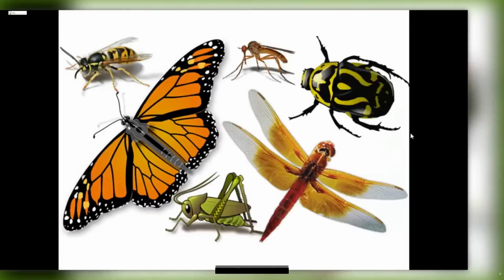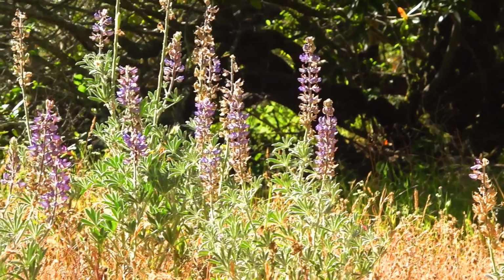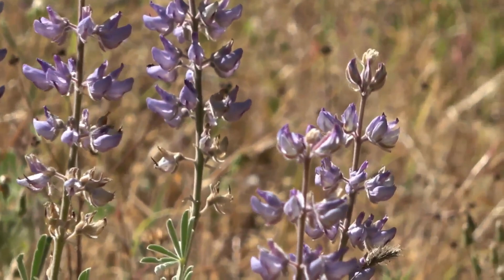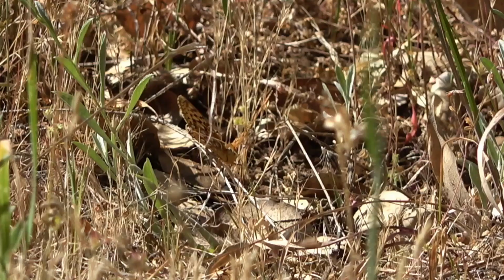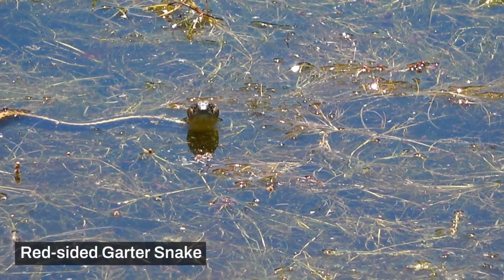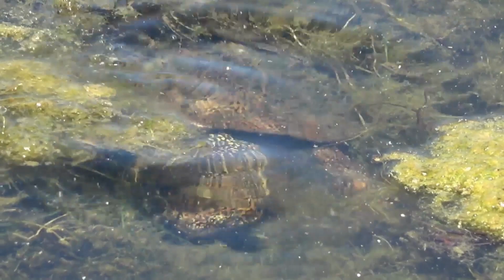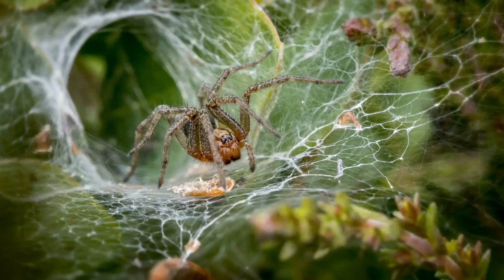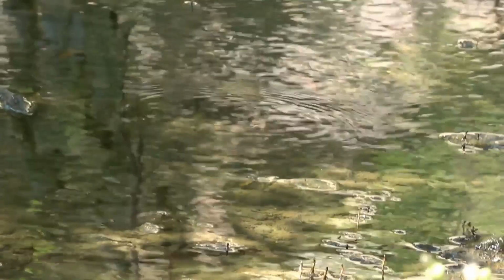Multi-sensory Educational Tour of Blair Ranch Preserve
Join us as we explore Blair Ranch Open Space Preserve, an 865-acre private property, normally closed to the public, located in the foothills of the Santa Cruz Mountains. We will learn about the variety of wildlife that makes its home in this preserve from two naturalists and an entomologist who are accompanying us on the journey through meadows with wildflowers, to a hidden pond bustling with insect life (butterflies, dragonflies, damselflies and more!) and endangered Western Pond Turtles, and on the hills studded with blue and coast live oak trees that are harboring hidden insects. To donate to support environmental sustainability, cultural diversity and the health and well-being of older and disabled adults, please To view more educational nature videos please © Copyright 2021 Bay Area Older Adults Inc. All Rights Reserved. Photo by Kobern Patrick USFWS.